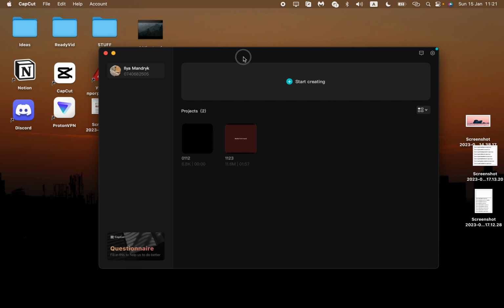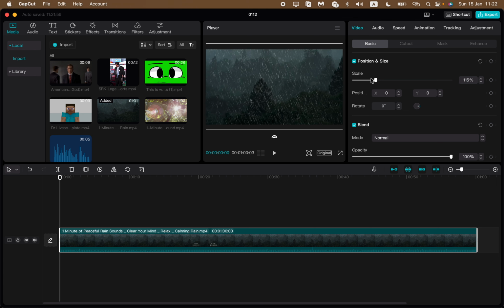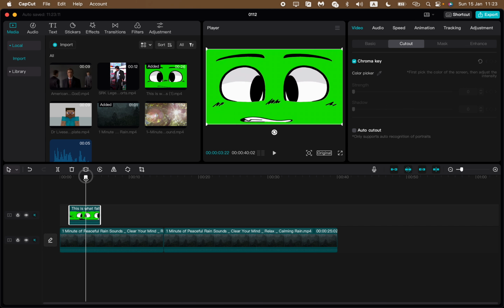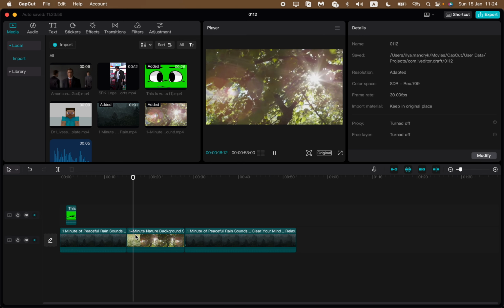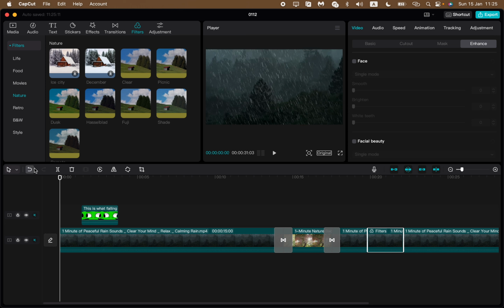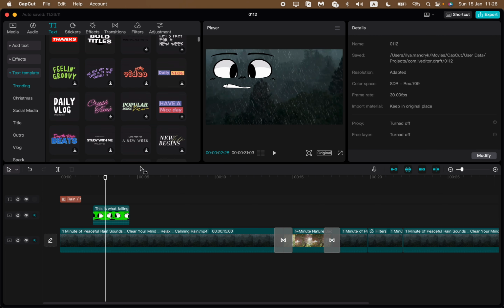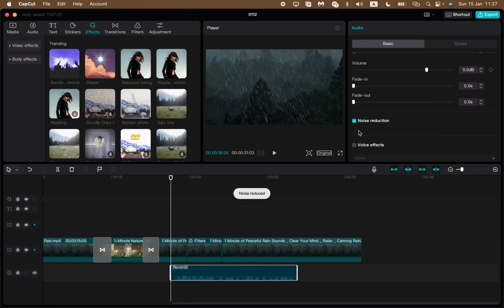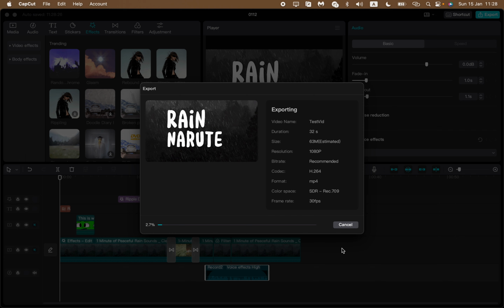Complete CapCut PC Tutorial For Beginners in 2023 | Creating Video in CapCut PC Using Main Functions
This is Complete CapCut PC Tutorial For Beginners in 2023 | Creating Video in CapCut PC Using Main Functions